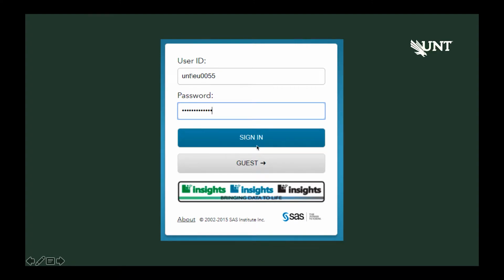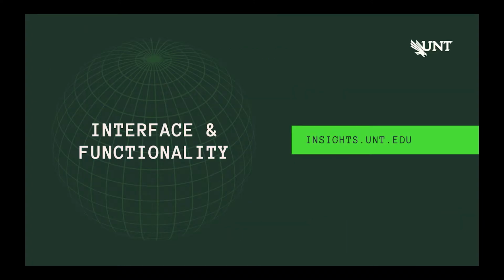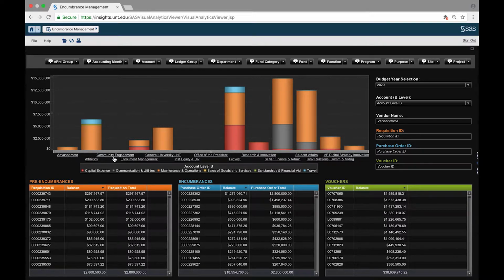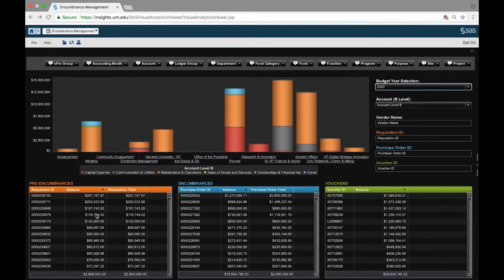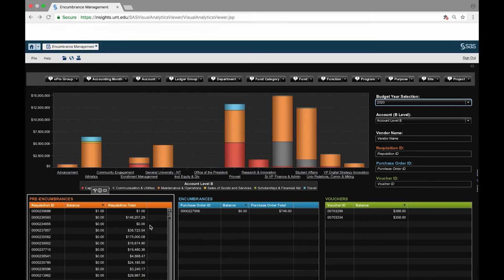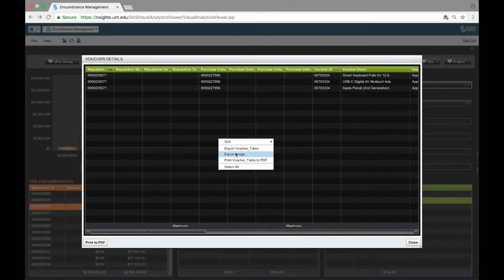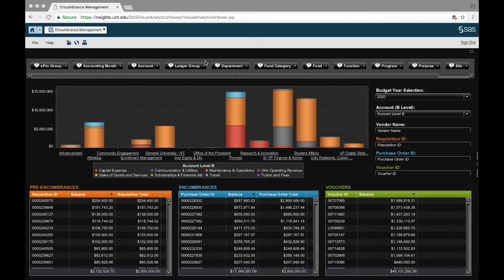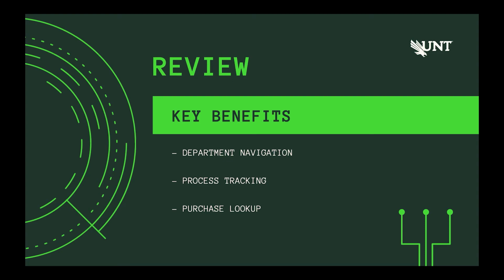UNT Encumbrance Dashboard Quick Guide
Welcome to the UNT Encumbrance Dashboard Quick Guide developed by the Analytical Information Solutions (AIS) Team!

0:14 - Agenda
0:30 - Signing In
0:58 - Accessing the Dashboard on SAS
1:20 - Purpose
1:34 - Key Benefits and Advantages
2:22 - How to Use the Dashboard
6:00 - How to View Details and Export
7:13 - Case One: Viewing Department Requisitions
8:16 - Case Two: Lookup Specific Requisitions
9:14 - Review
9:55 - Conclusion